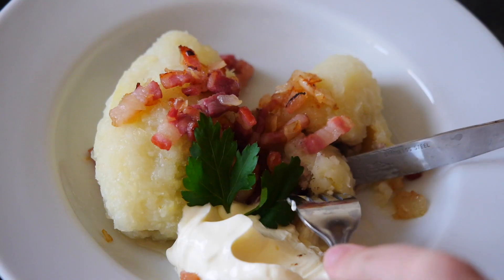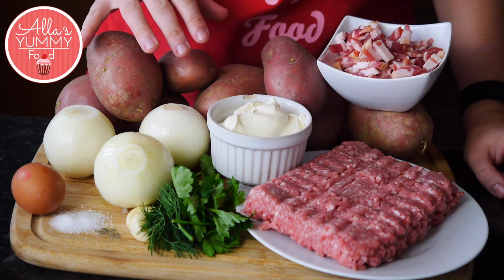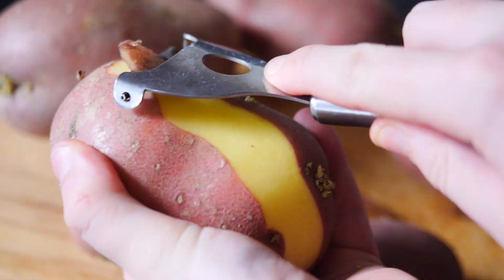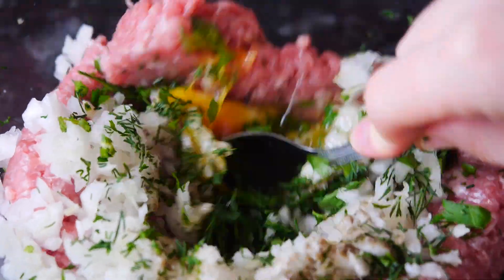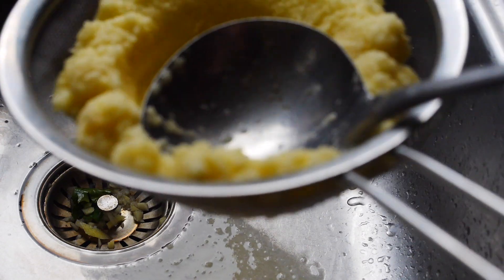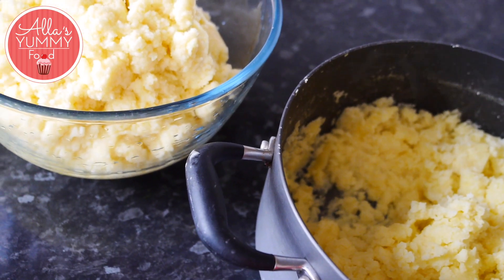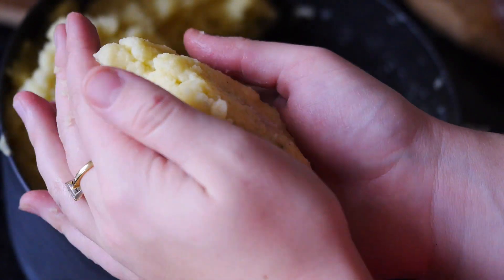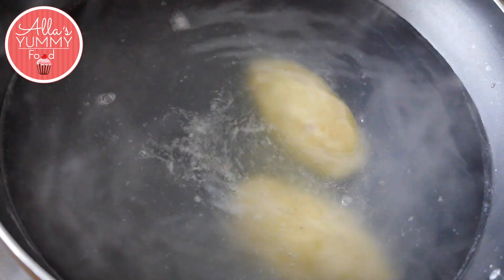Potato Dumplings with Meat | Lithuanian Cepelinai (Zeppelin)| Цепелины с мясом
Lithuanian Potato-Meat Dumplings ( Zeppelini ) are out of this world. Try a taste of this Baltic state's cuisine with these zeppelin-shaped dumplings, filled with beef mince and served with crispy bacon and onions. Lithuanian Potato-Meat Dumplings are known as zeppelins - cepelinai - because of their shape. These are hearty affairs that take some time to make but are well worth the effort.